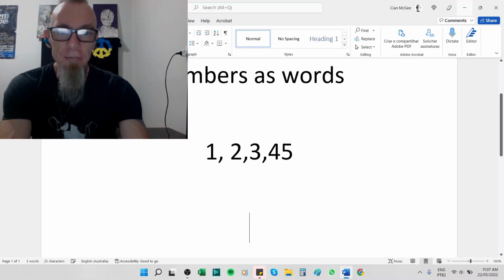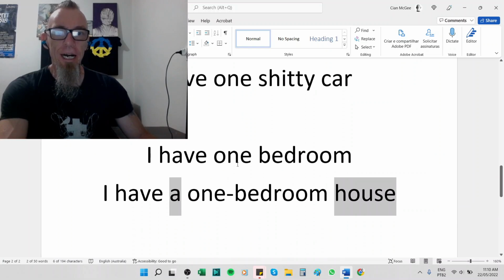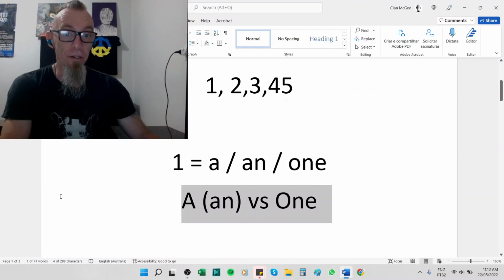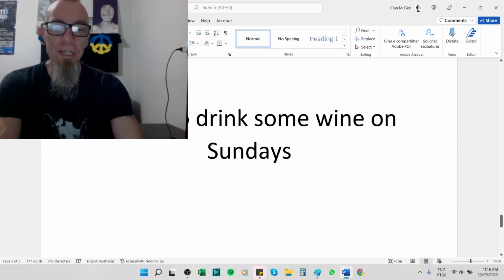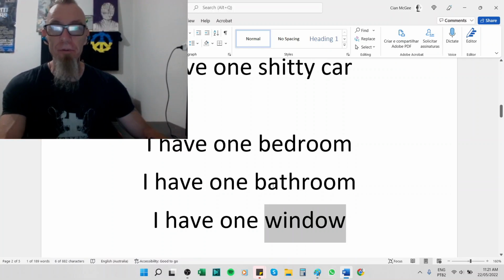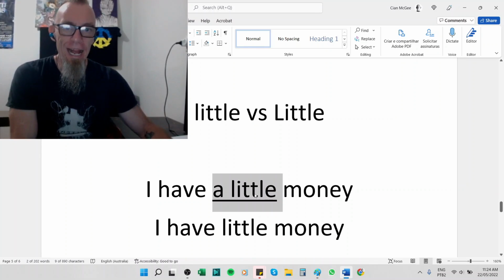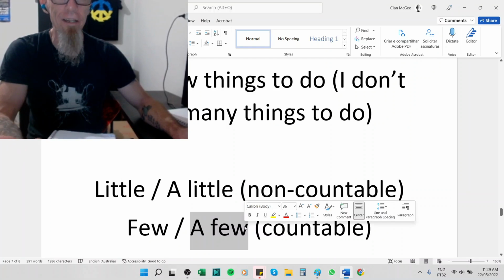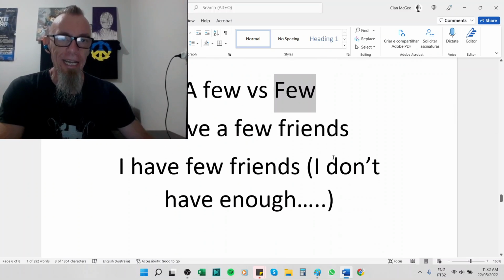A - A Couple of - A Few - Several - Many | WeIRD English Grammar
Numbers as Words in English

A (An) - A Couple of - A Few - Several / Some - Many / A lot / Heaps.

What's the difference between:

A little money vs Little Money
A few friends vs Few friends

Watch the class to find out !

cseanmcgee (at) hotmail (dot) com

I can build classes and videos around your doubts

Did you know I write fiction?

You can buy my books (ebook and paperback) or you can download them free, almost everywhere (iTunes, ISSUU, Scribd, Barnes and Noble, Amazon, Smashwords, and more)

Support independant art before it cuts its own ear off

(PDF)

Free eBooks

I also teach English full time. I have students in Brazil, Italy, USA, Ireland, Sweden, Japan, Australia, and more.

I will be recording and uploading as much and as consistent as possible.

Grammar Classes
Conversations / English Interviews / Podcasting
Storytime (reading either texts of my own or neat stuff from other folks and dissecting the story and the language)
Vlog
and more.